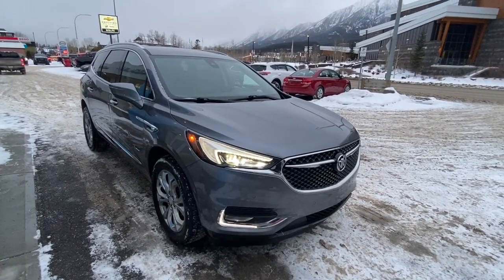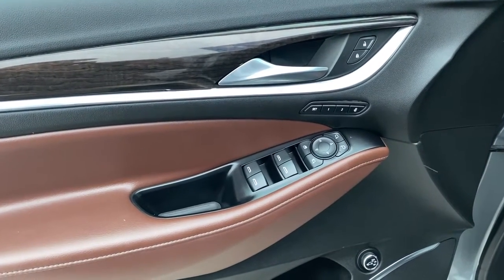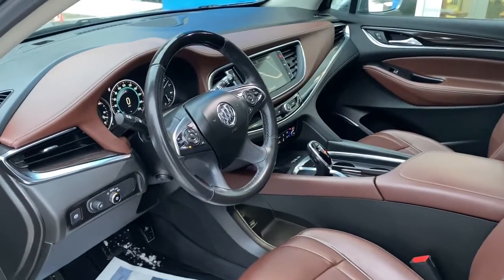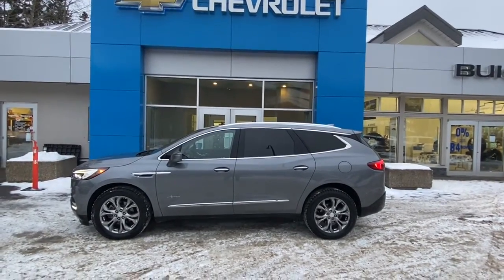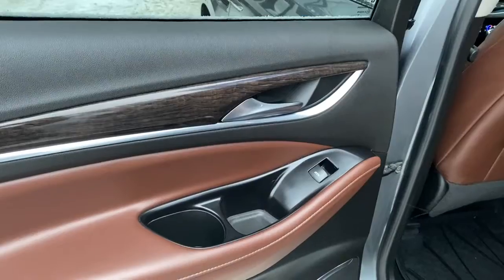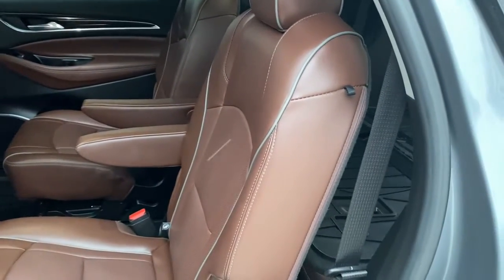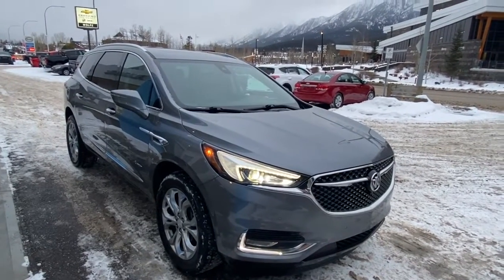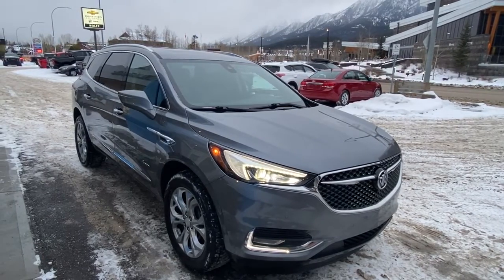Gray 2019 Buick Enclave Avenir Review - Wolfe Canmore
The previously owned 2019 Buick Enclave Avenir is a great top-of-the-line luxury sport utility for those looking for a third-row SUV. This Avenir offers a powerful yet economic 3.6L V6 engine to get you where you need to go while providing 310 horsepower. Mother Nature stands no chance thanks to the intuitive all-wheel-drive system and an automatic transmission. Enclave has a beautiful and unique exterior styling that is part of the Avenir trim level. Including the Avenir grille with classic Buick emblem. The exterior offers a standard 20” alloy rim wrapped in an all-season tire. Four full-sized doors to accommodate all passengers. Sharply dressed with the perfect balance of chrome at the exterior to accentuate the luxury attention it deserves. Enclave offers a rear park camera and a cargo area that fits all your gear. The interior offers 3 rows of seating and a power driver seat. The cabin feels spacious and full of modern technology. Standard options include power windows, power locks, power mirrors, steering wheel controls for media and Bluetooth devices. More than enough leg and headroom, and storage pockets throughout. The touchscreen display comes OnStar ready, and with XM satellite radio. The features are truly endless. Stop in and experience the Buick Enclave today! Stop in to see why we want to be your preferred dealer. We will earn your business!